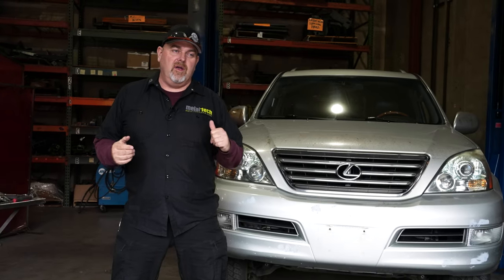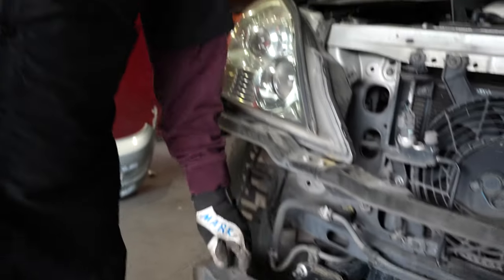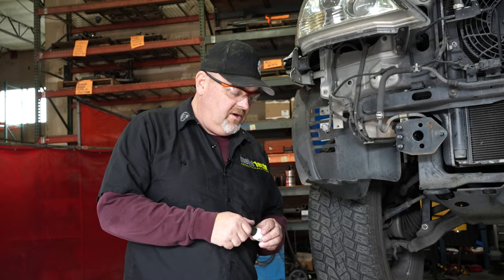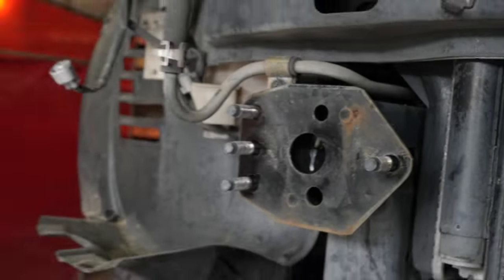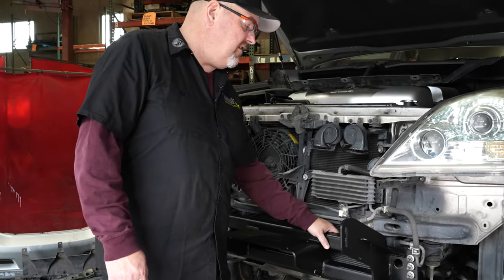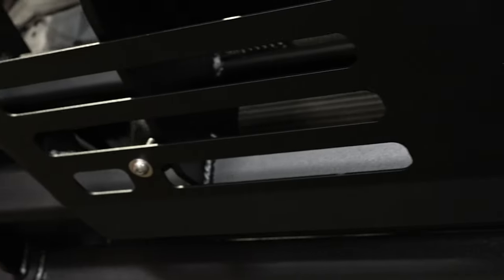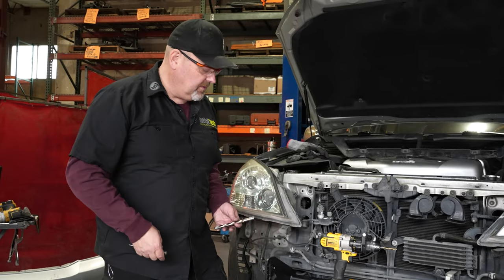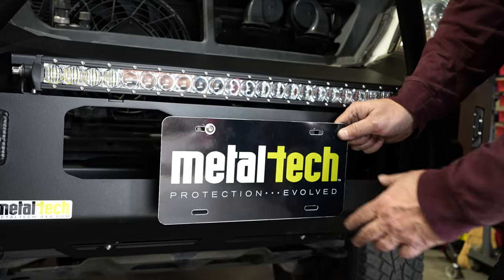GX470 Goblin Bumper installation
Learn how to install Metal Tech 4x4's Goblin Bumper on your GX470 in this step by step tutorial. The Goblin Bumper is one of our most popular products for a good reason...it looks clean AF. This bumper is designed for simple installation that can completed from the comfort of your home, with maneuverability/adjustability built into the design. The bumper is sold in 3 different stages depending upon the package you are looking for and varying based upon the number of add-ons. All of our products, including our Goblin Bumper, are made in-house by our skilled set of welders.